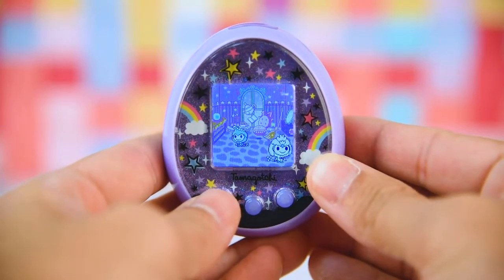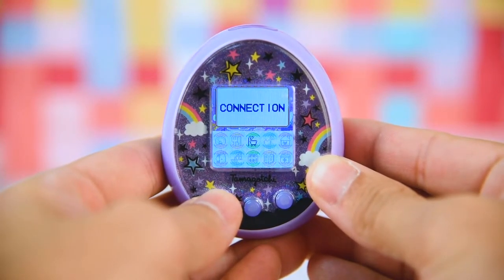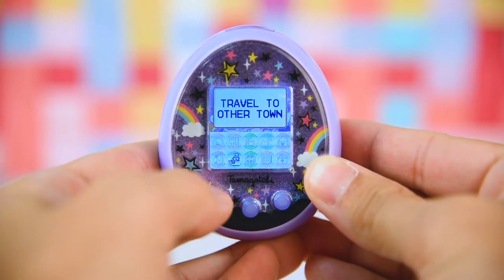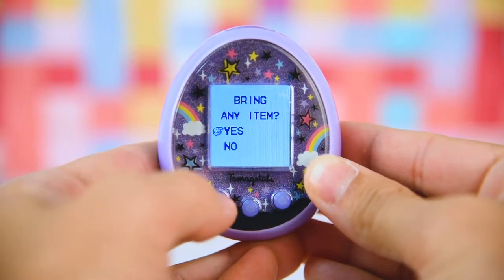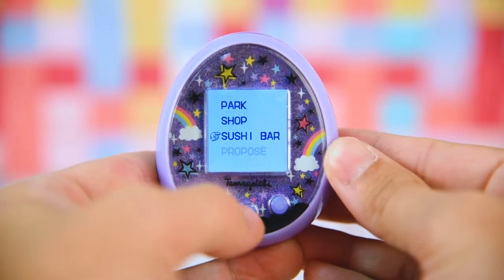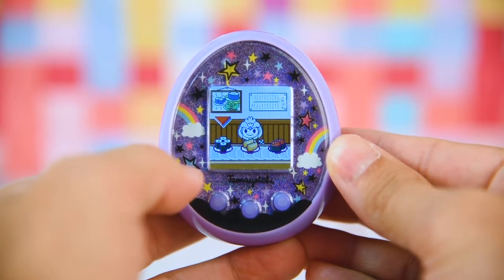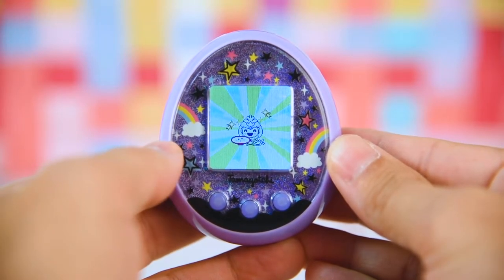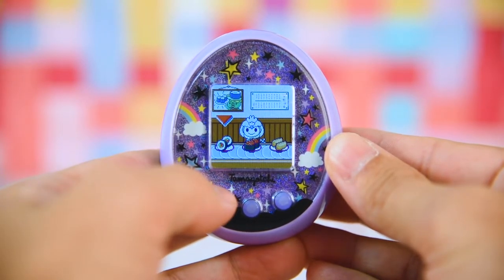Tamagotchi ON | How To Play The Sushi Bar Game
WHERE TO BUY YOUR TAMAGOTCHI ON: 💖